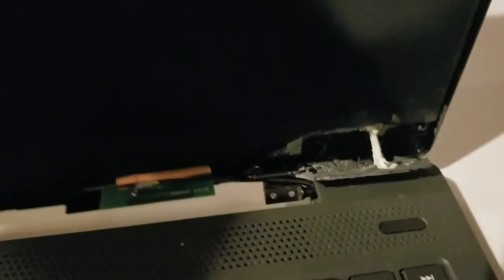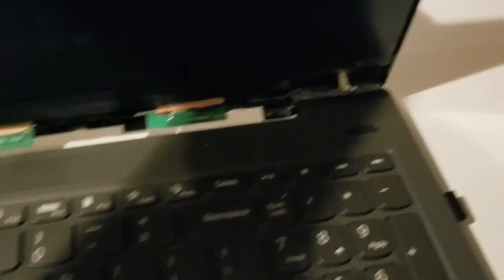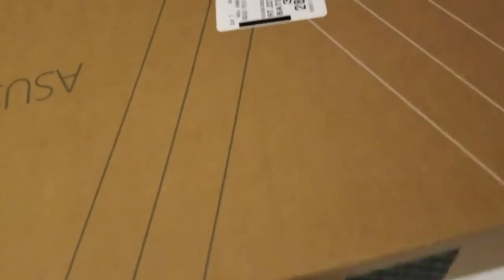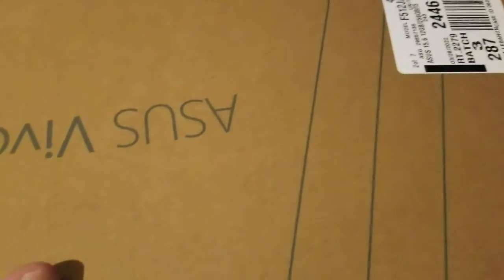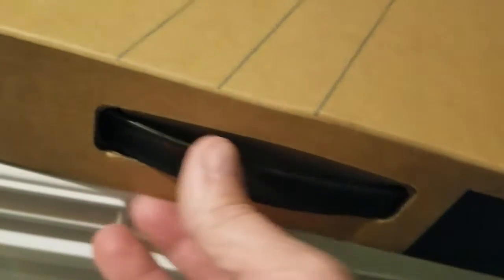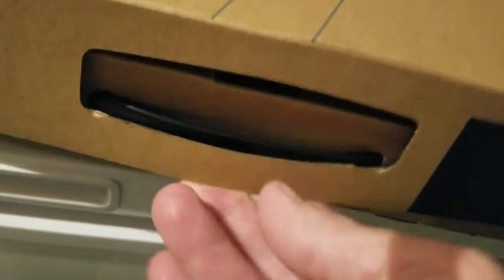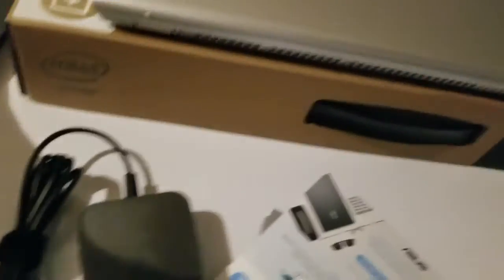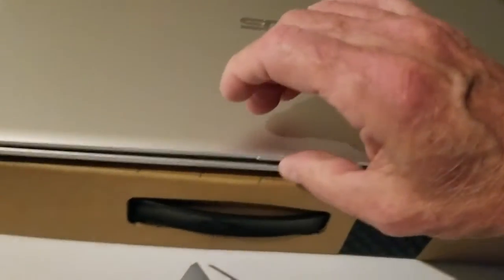What's New Corner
After a computer failure Lenovo, my new Asus computer takes on the task
of video editing and communications for Restoring Little Girl productions.